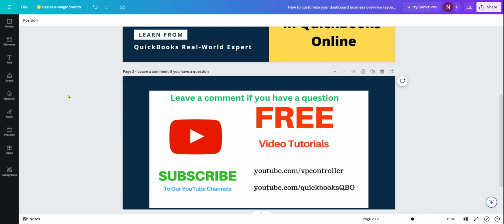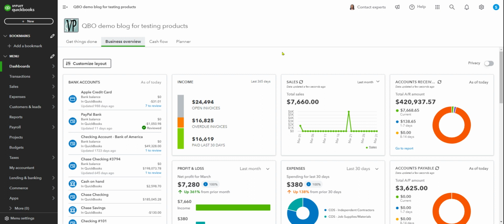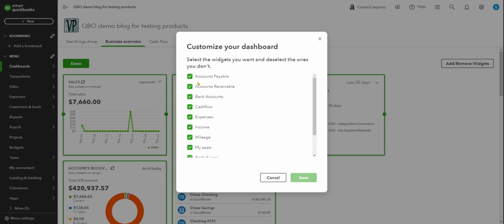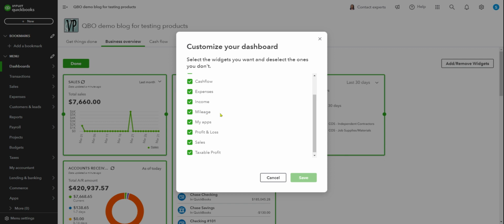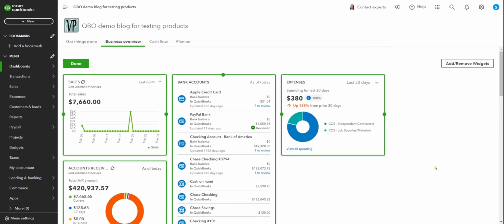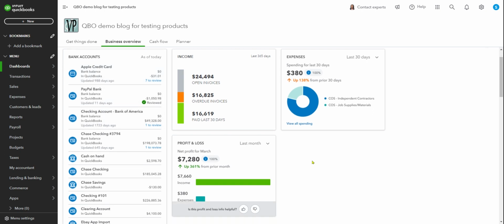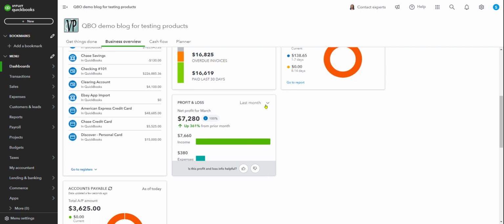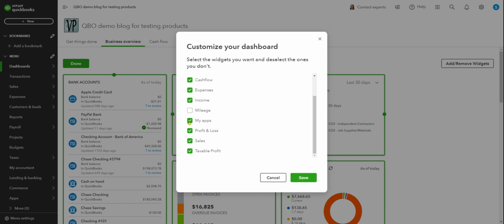How to customize dashboard business overview layout in QuickBooks Online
How to customize dashboard business overview layout in QuickBooks Online 2024